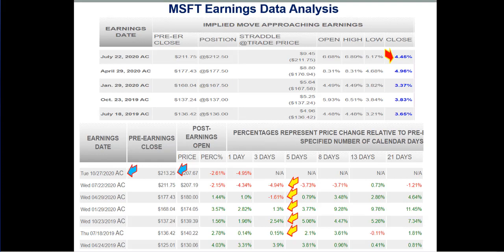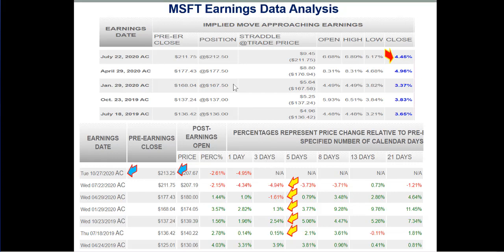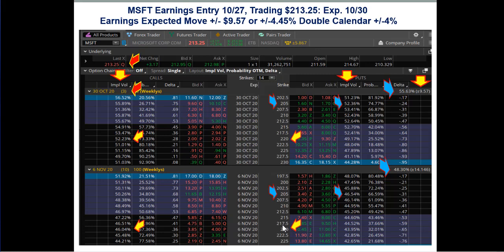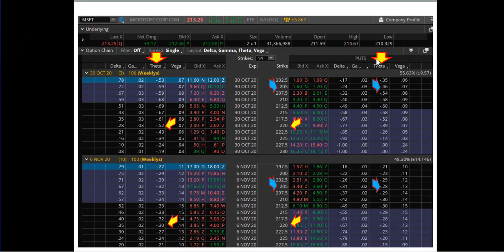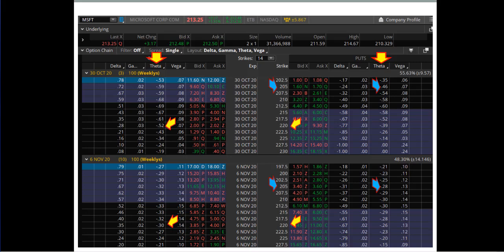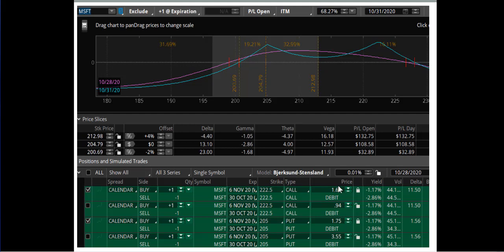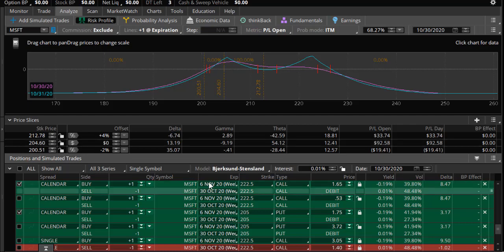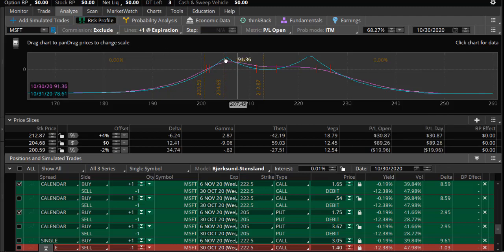Earnings Double Calendar Option Spread, MSFT [Selling Volatility & Time]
Option  Trading  Veteran  and  Power  Cycle  Trading®  Founder  Larry  Gaines discusses earnings double calendar option spread especially with Microsoft.

More  Videos  Recommended  for  you  on  How to Sell Volatility Usining the Iron Butterfly Option Strategy:

Weekly Options: Double Diagonal Options Strategy to Set Up A Potentially Risk Free Earnings Play, by SMB Capital